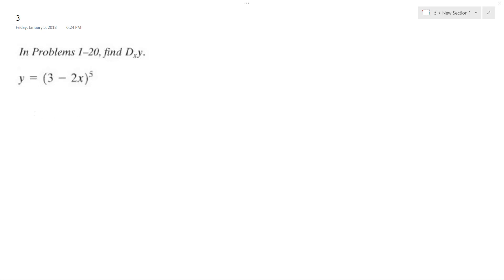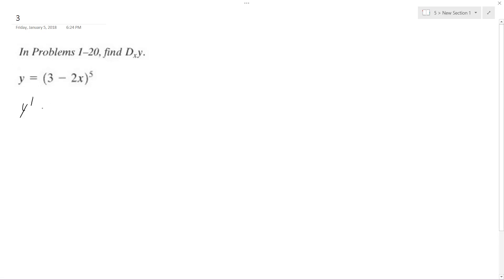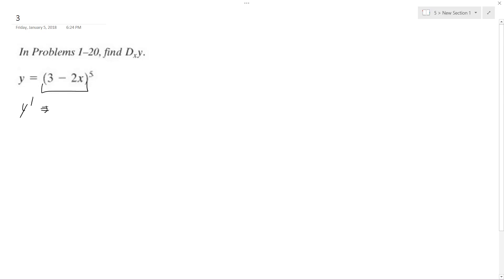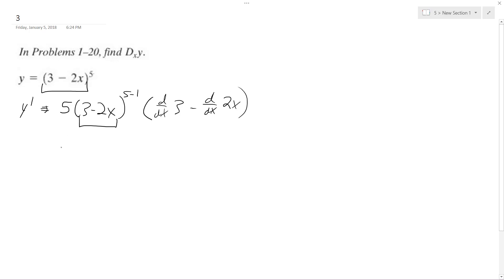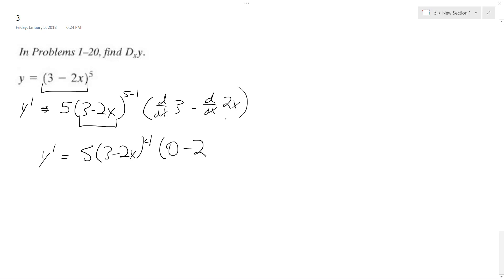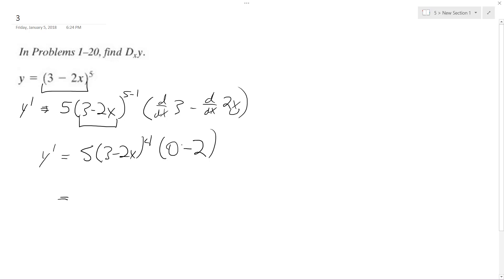find derivative of y = (3-2x)^5